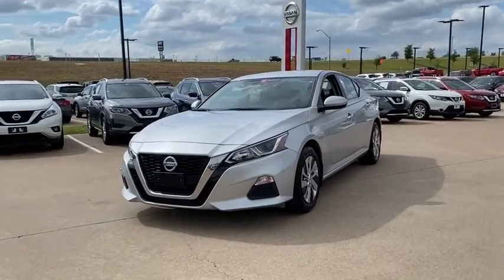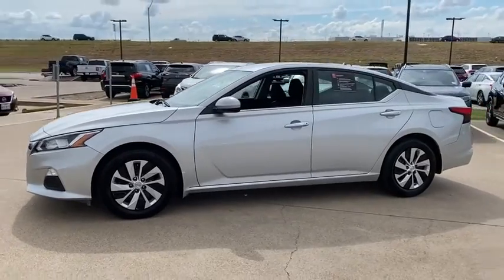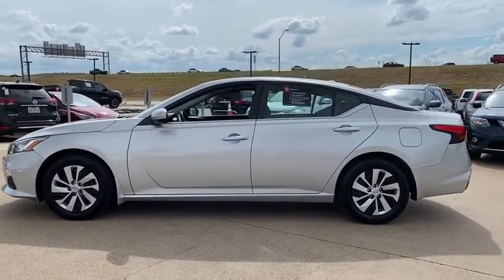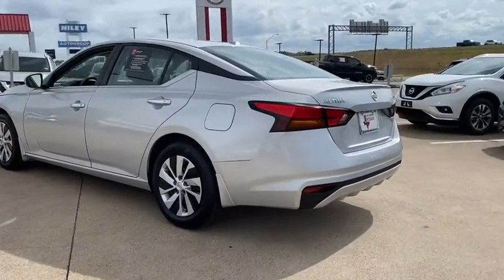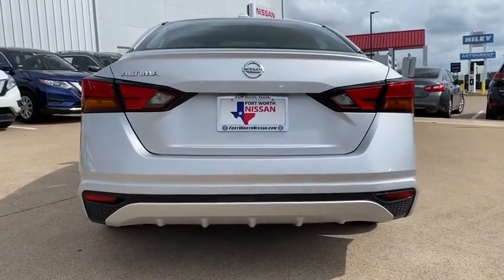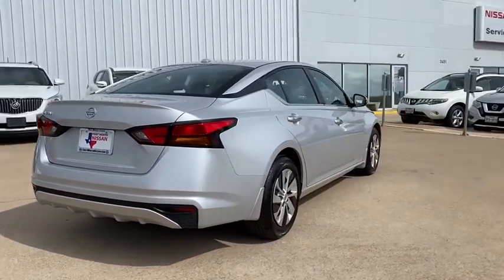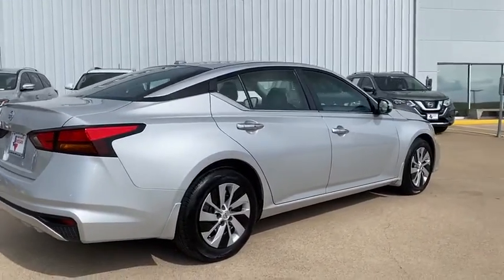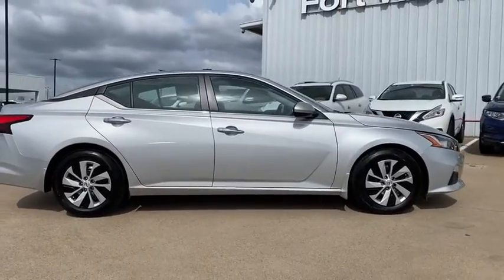2019 Nissan Altima Weatherford, Fort Worth, Granbury, Saginaw, Dallas, TX PC239717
Brilliant Silver Metallic Used 2019 Nissan Altima available in Fort Worth, Texas at Fort Worth Nissan. Servicing the Weatherford, Granbury, Saginaw, Dallas, TX area.
2019 Nissan Altima 2.5 S - Stock#: PC239717 - VIN#: 1N4BL4BV0KC239717

3451 West Loop 820 S

Recent Arrival! Clean One-Owner CARFAX & the Odometer is 22,108 miles below market average!brbr2019 Nissan Altima 2.5 S Backup Camera, Bluetooth, Intelligent Key, Air Conditioning, AM/FM radio: SiriusXM, Power driver seat, Remote keyless entry, Steering wheel mounted audio controls.brbrAwards:br  * JD Power Automotive Performance, Execution and Layout (APEAL) Study   * 2019 KBB.com 10 Most Comfortable Cars Under $30,000   * 2019 KBB.com 10 Best Sedans Under $30,000   * 2019 KBB.com 10 Best All-Wheel-Drive Vehicles Under $30,000brbrPlease note: Information provided is believed accurate but all specifications, pricing, and availability must be confirmed in writing (directly) with the dealer to be binding. The advertised price does not include sales tax, vehicle registration fees, finance charges, documentation charges, any other fees required by law or dealer added accessories. We attempt to update this inventory on a regular basis. However, there can be a delay between the sale of a vehicle and the update of the inventory. Prices include all dealer rebates and dealer incentives. Fort Worth Nissan is not responsible for any inaccuracies contained herein and by using this application you the customer acknowledge the foregoing and accept such terms.